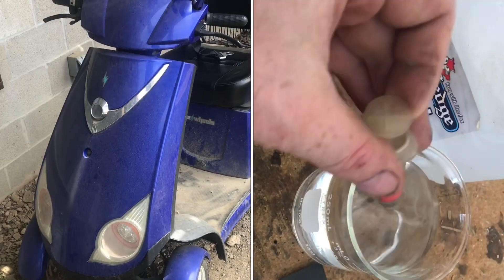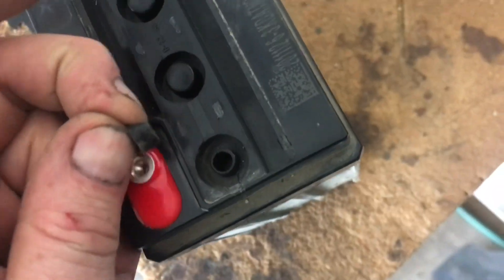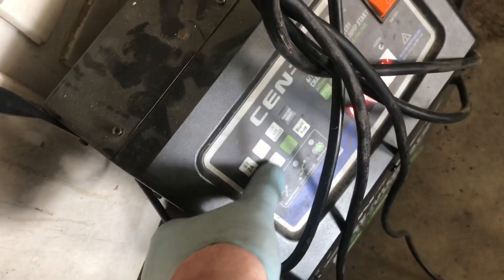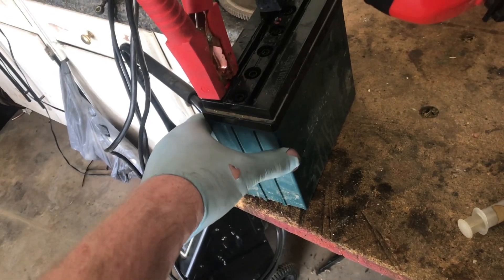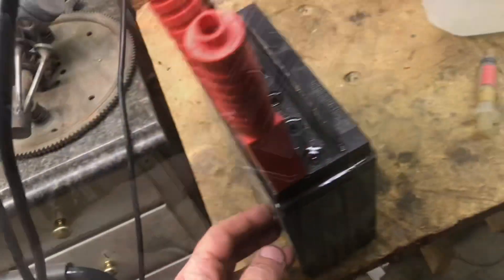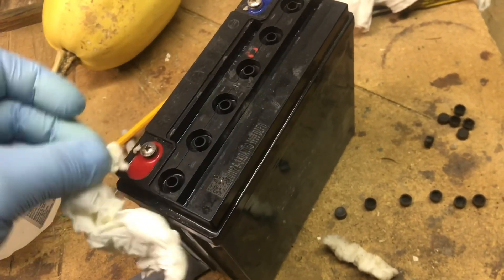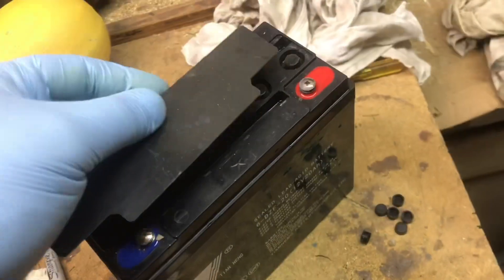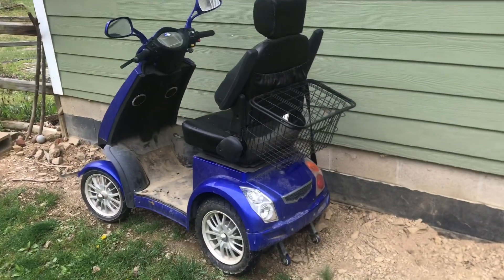REHYDRATING “ sealed lead acid batteries” extending the life of 12 V batteries (6-dzf-20)